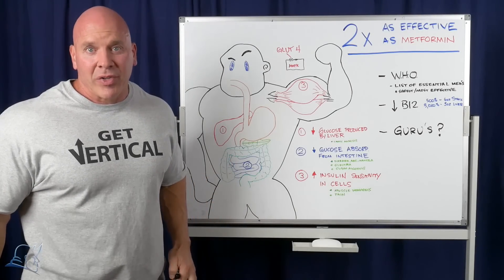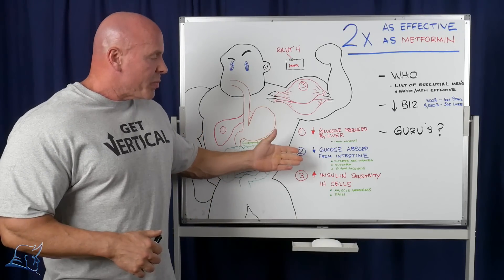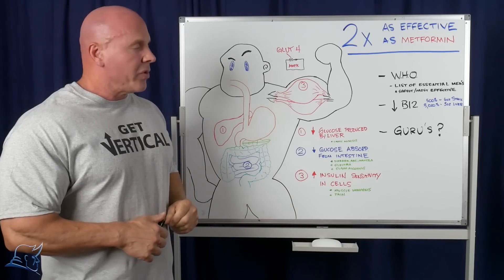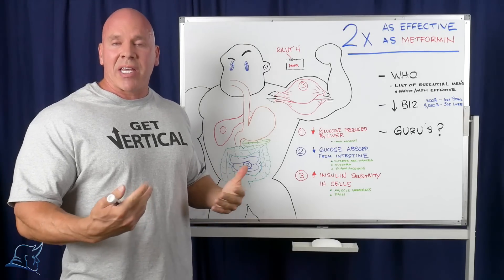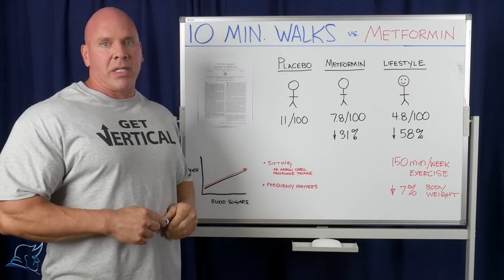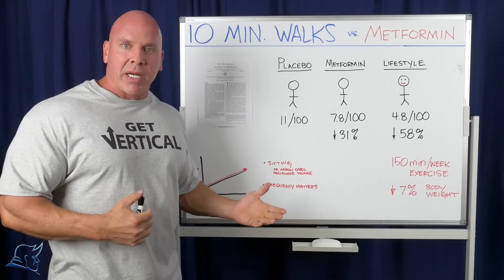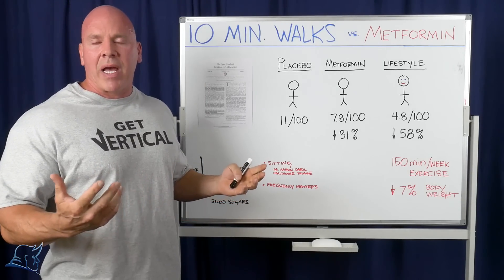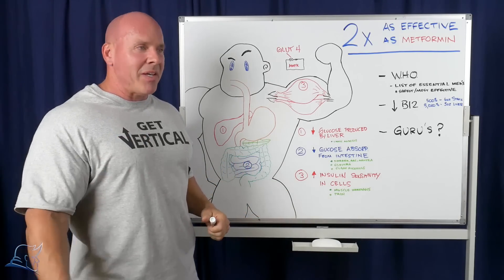Twice as Effective as Metformin!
🥘 Buy Vertical Diet Meal Prep delivered nationwide here: TheVerticalDiet.com

225 pages and over 200 articles, videos and peer reviewed published research regarding every aspect of improved body composition and performance!!!

Lifestyle twice as effective as metformin for type II diabetes.

Metformin blunts muscle hypertrophy in response to progressive resistance exercise training in older adults: A randomized, double‐blind, placebo‐controlled, multicenter trial: The MASTERS trial

Metformin inhibits hypertrophy and cardiovascular benefits from exercise.